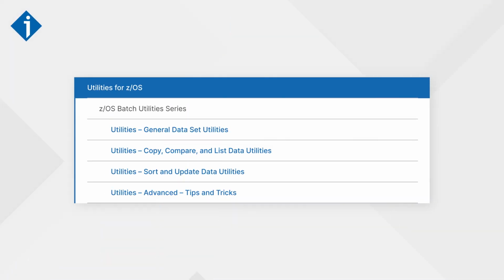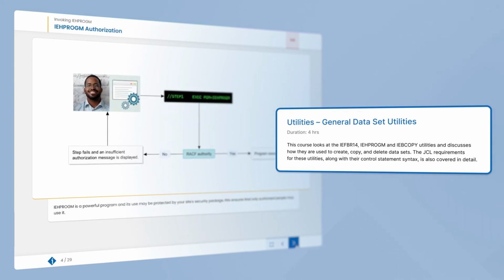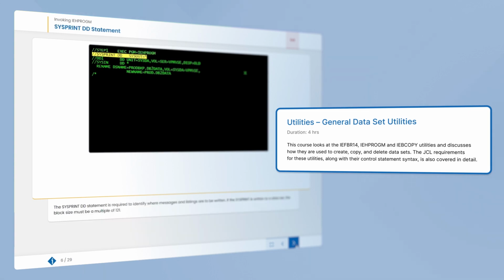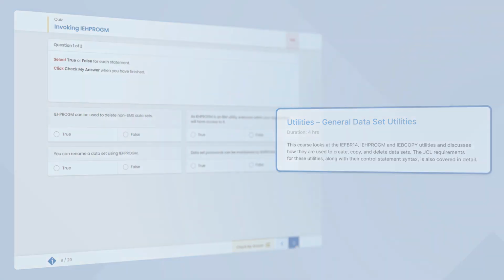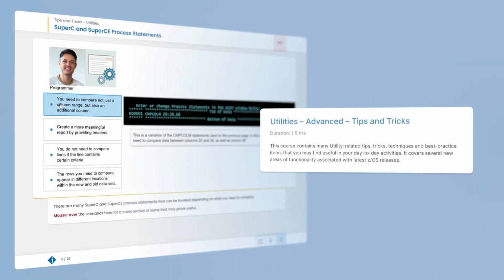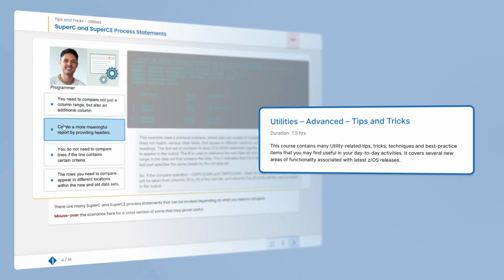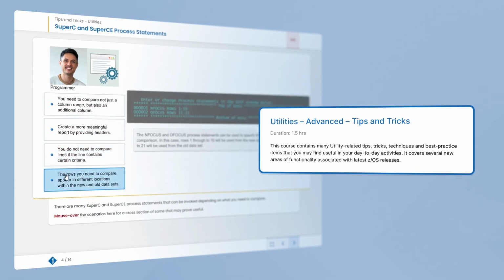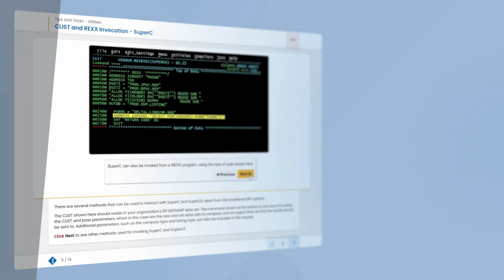Utilities - Introduction to the Utilities for z/OS Curriculum Video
to begin your training!

Below is the list of courses included in this curriculum.

1. Utilities - General Data Set Utilities
2. Utilities - Copy, Compare, and List Data Utilities
3. Utilities - Sort and Update Data Utilities
4. Utilities - Advanced - Tips and Tricks